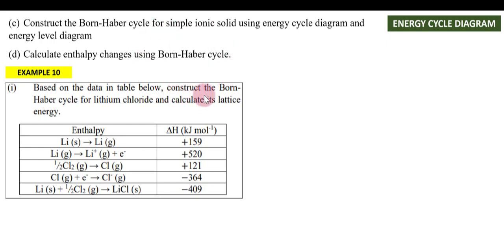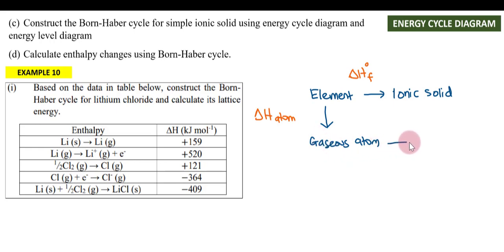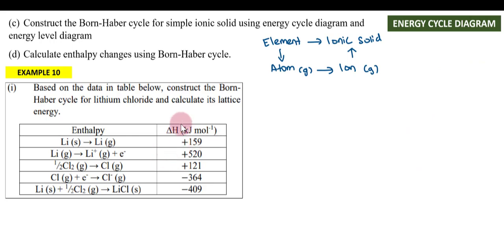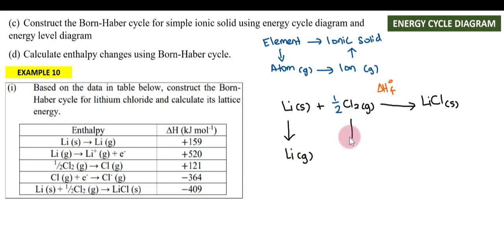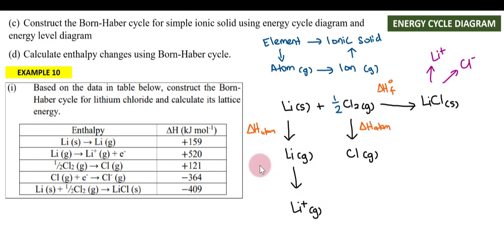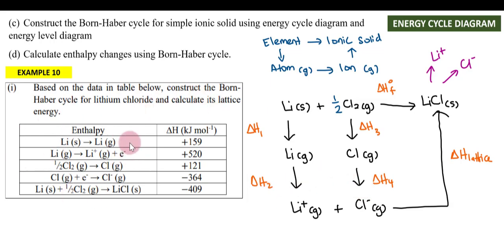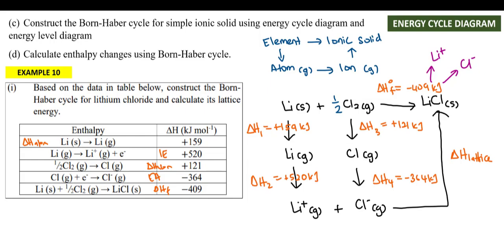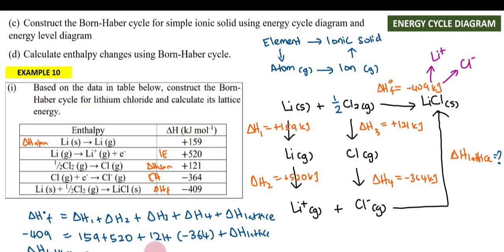2.4: Born-Haber Cycle (Energy Cycle Diagram)